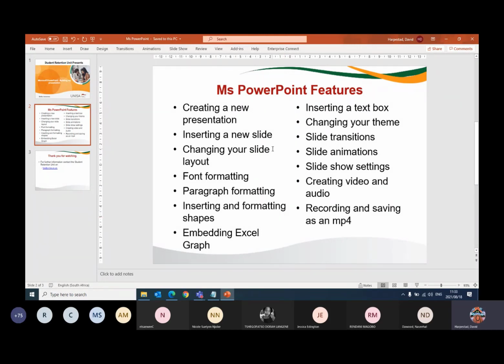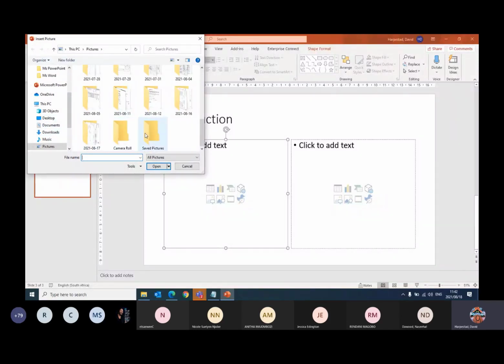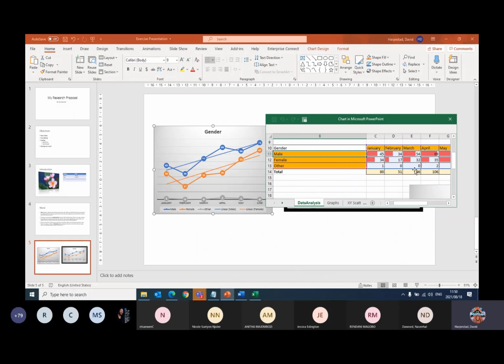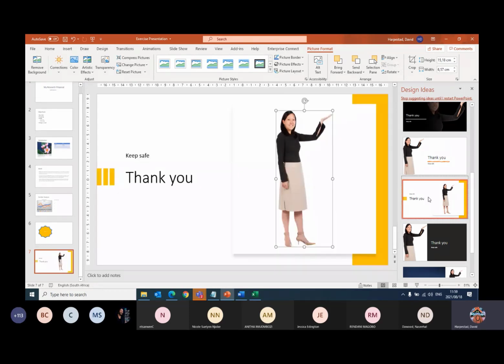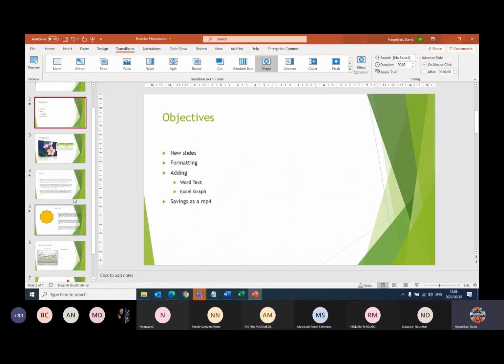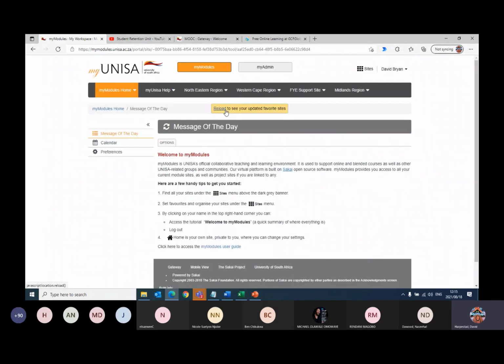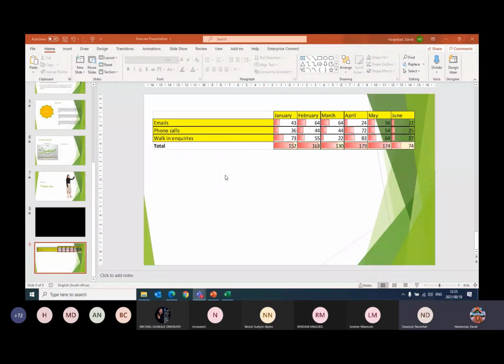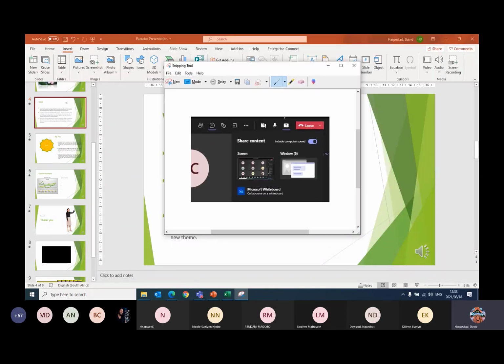MS PowerPoint – Building my presentation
The SRU presented a digital literacy training on using Microsoft PowerPoint - Building my presentation.